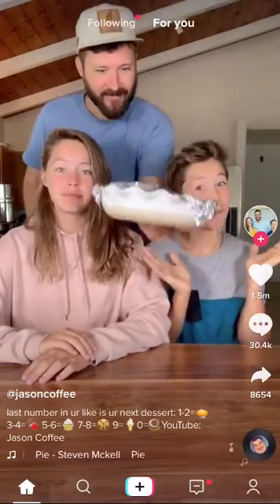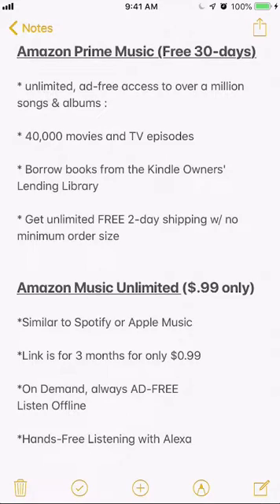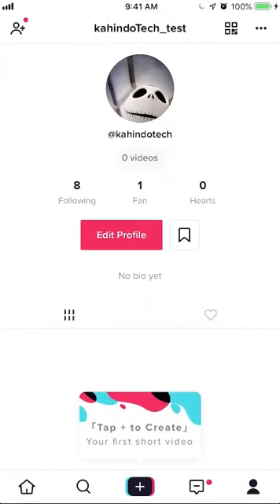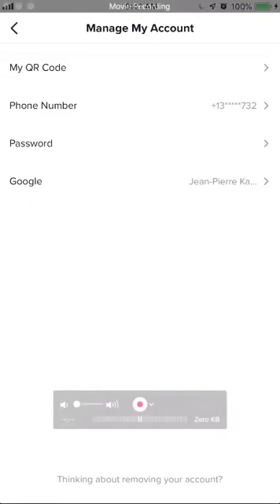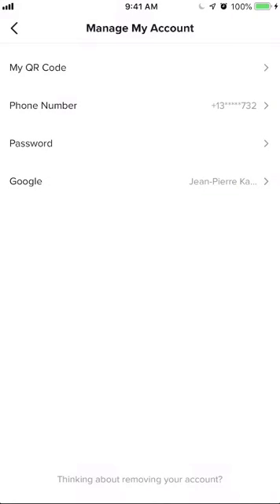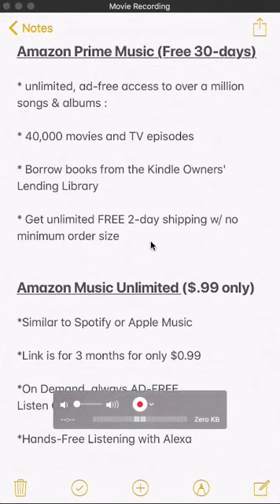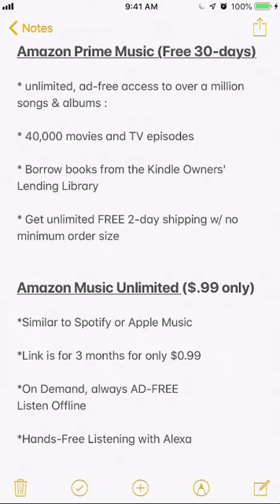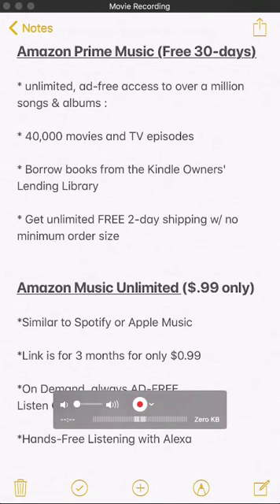How To Disconnect Google Account From TikTok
This video shows How To Disconnect Google Account From TikTok.

* Amazon Music Unlimited 3-Months For Only $0.99